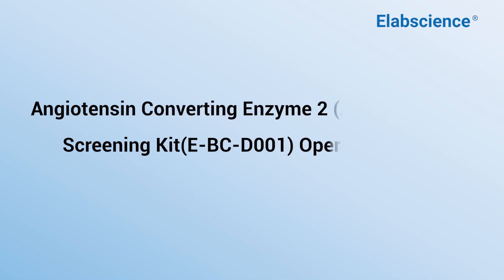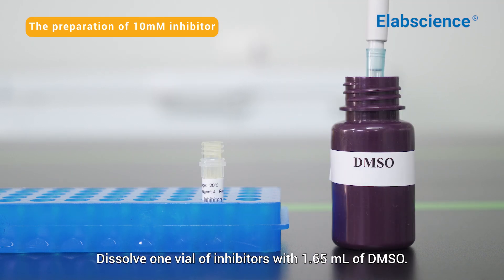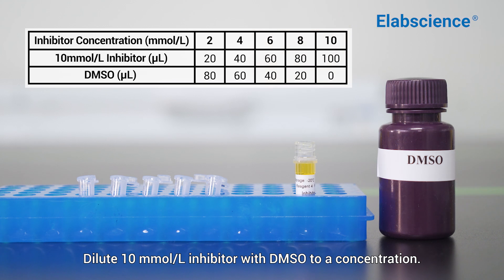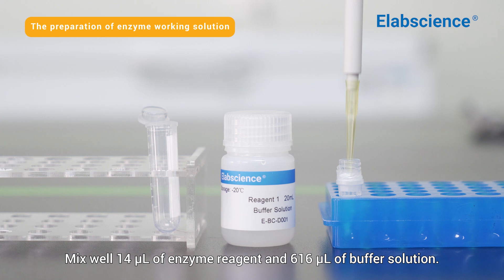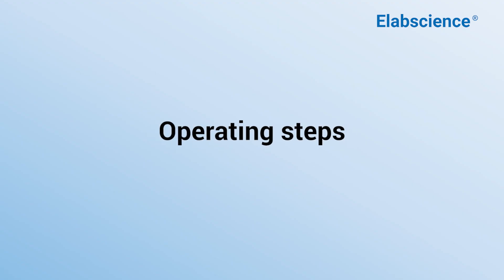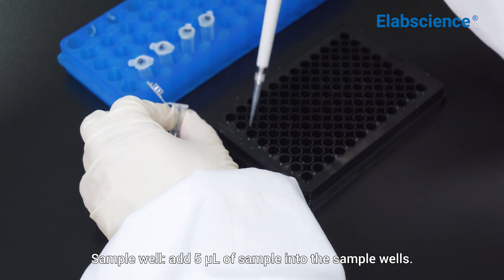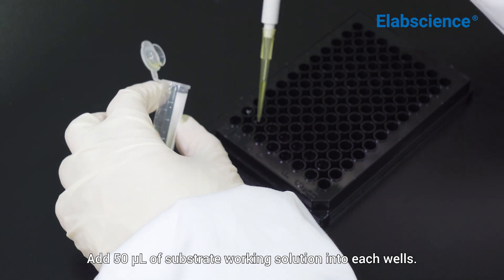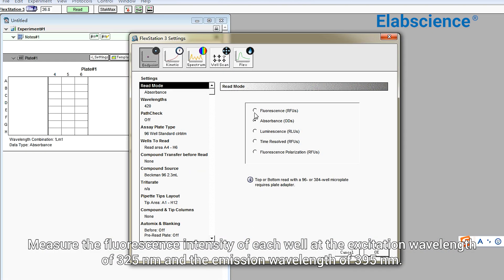Angiotensin Converting Enzyme 2 (ACE2) Inhibitor Screening Kit Operation Guide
This video provides a brief introduction to operation of  Elabscience® Angiotensin Converting Enzyme 2 (ACE2) Inhibitor Screening Kit to help you better understand the process from detecting process to result analysis.